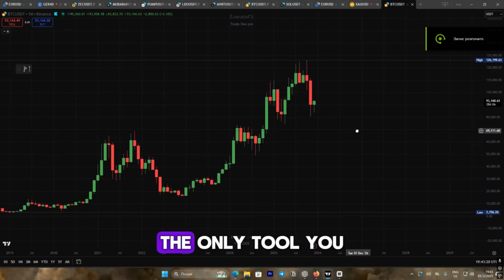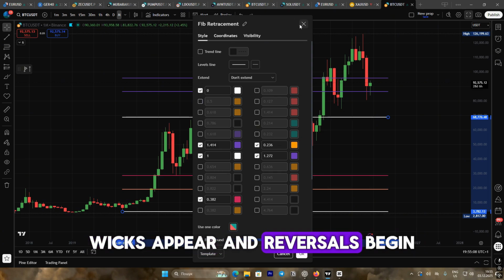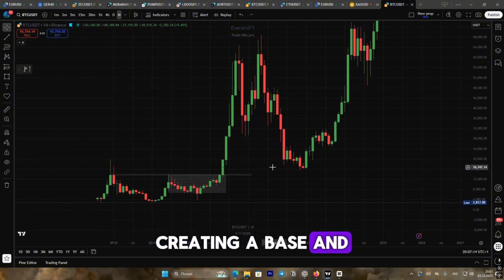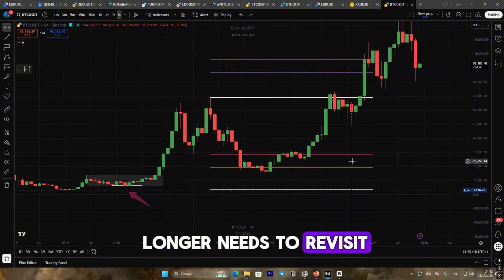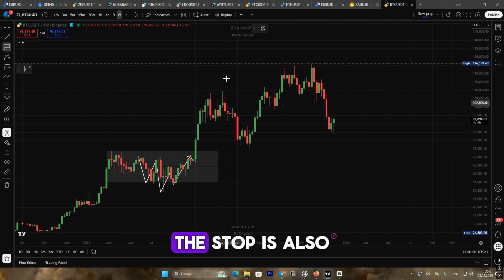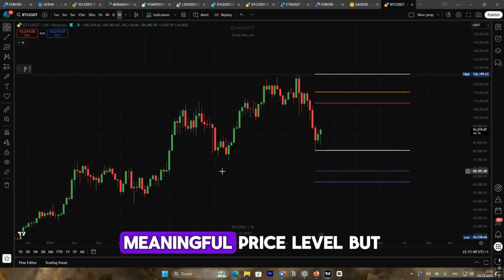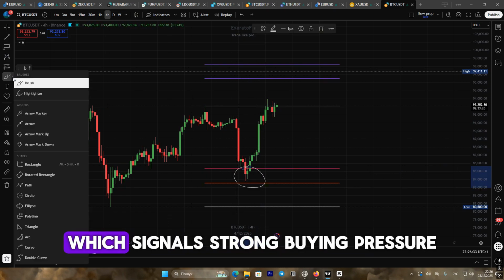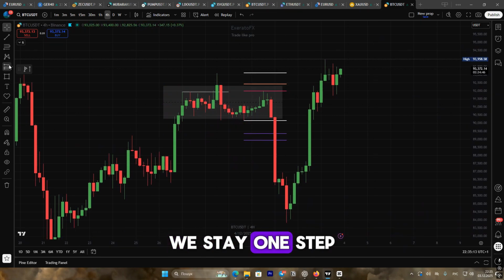This 100% Win Rate Setup Just Fired on BTC — Here’s What Comes Next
The 100% win rate setup hit Bitcoin again!
This pattern has been repeating across multiple timeframes with perfect accuracy.
So what’s next for BTC?
A breakout? A reversal? A run to new highs?